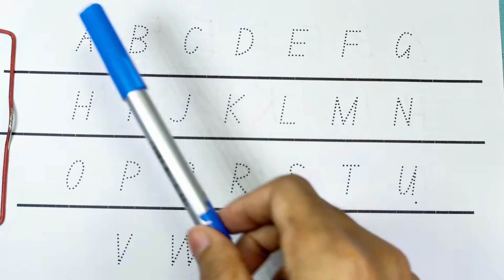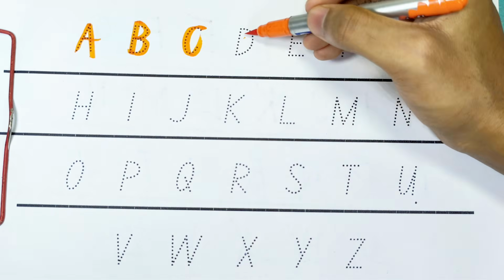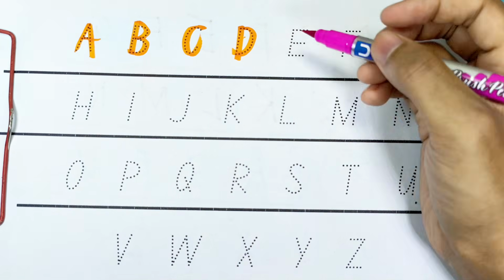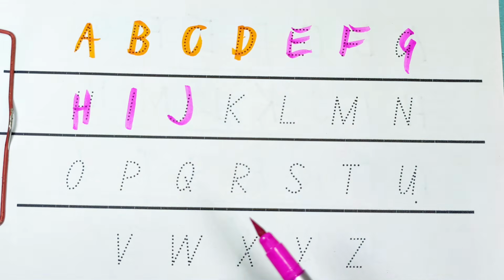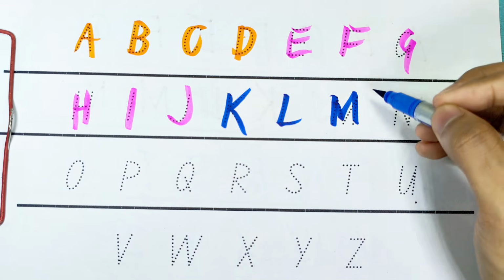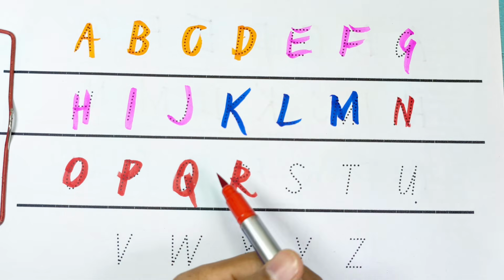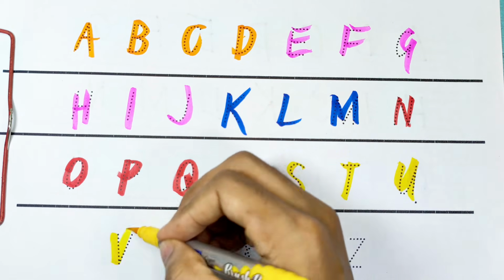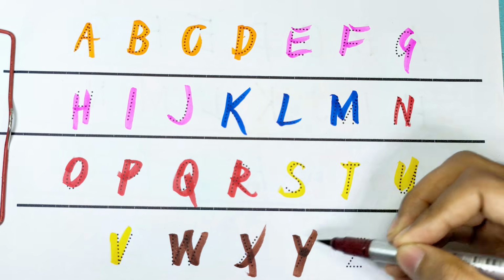Learn to Draw the Alphabet A-Z: Easy & Fun for Beginners! Writing Capital letters Alphabet